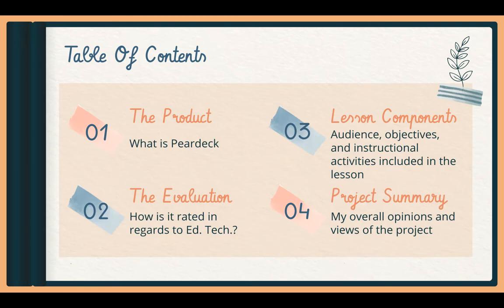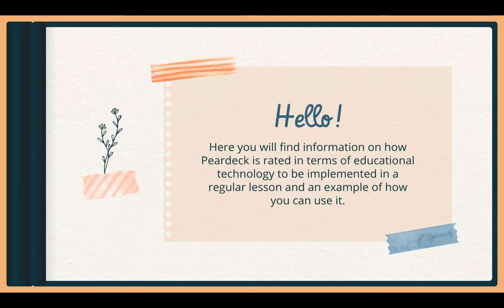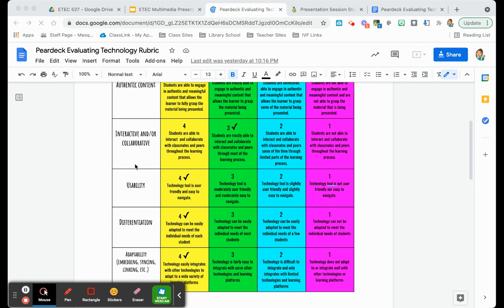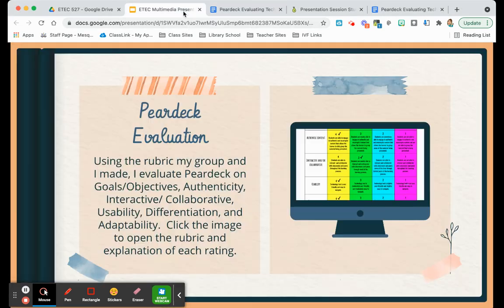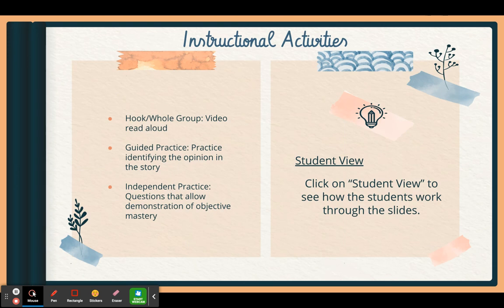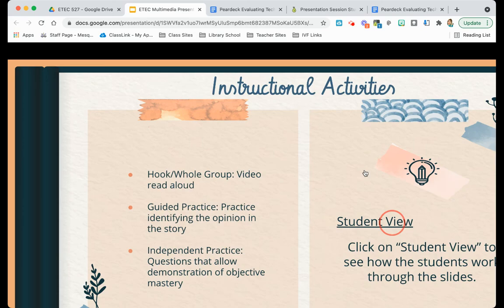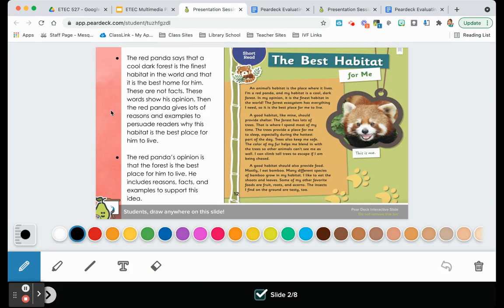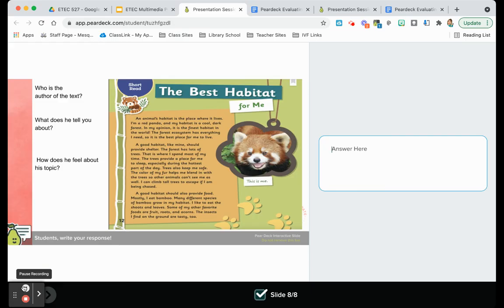What is Peardeck & an Example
My ETEC 527 Evaluation on Peardeck